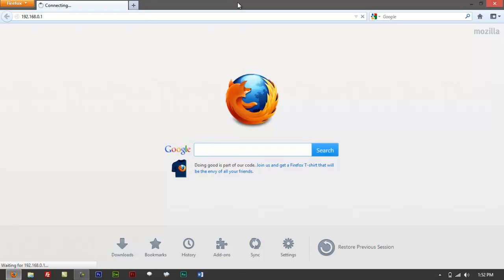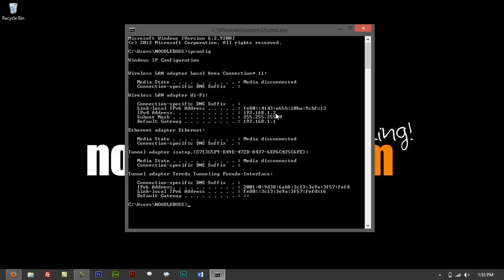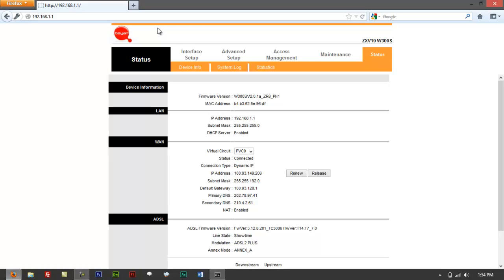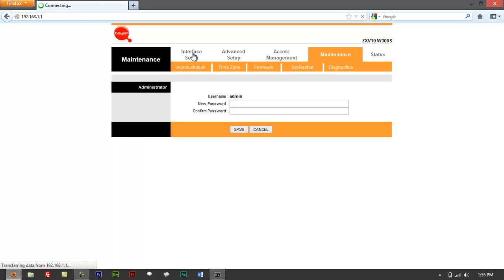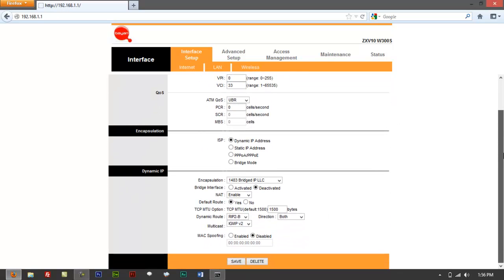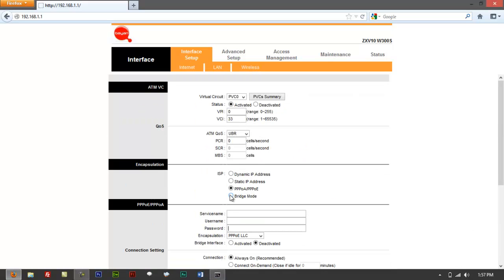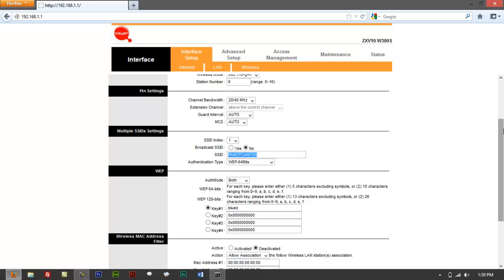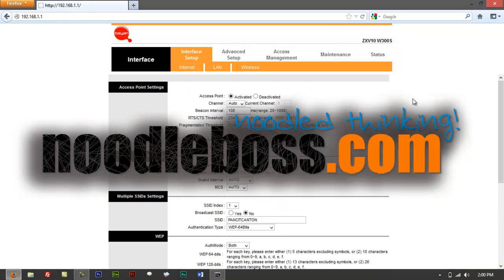How to Configure a (BayanDSL) ZTE ZXV10 W300 Series Modem/Router